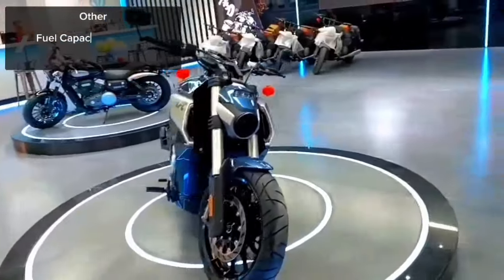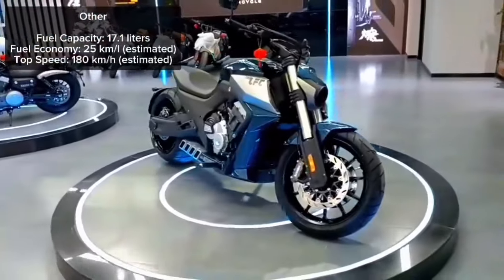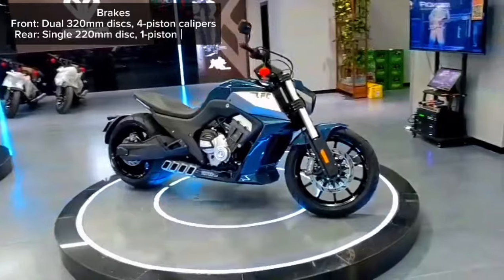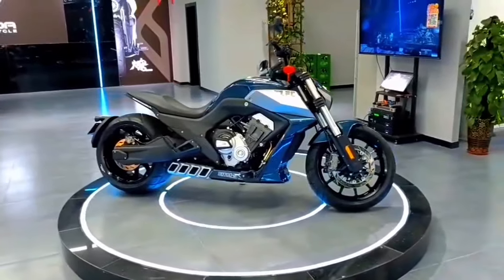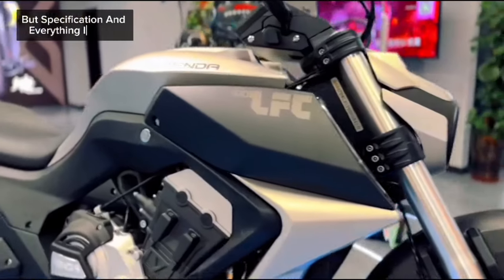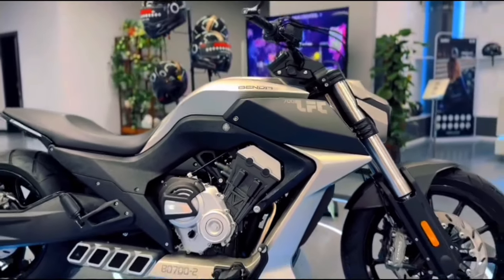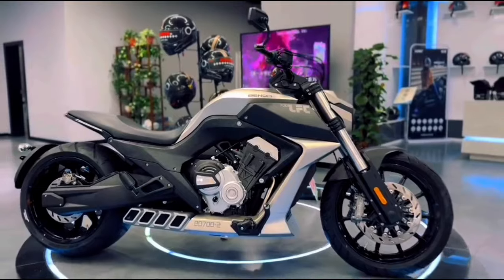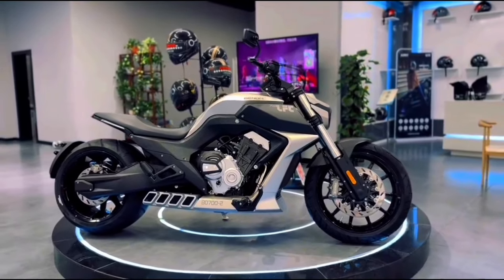Benda LFC 700 Review | Benda LFC 700 Specifications 🔥🔥🔥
Title: Benda LFC 700 Review | Benda LFC 700 Specifications 🔥🔥🔥

Description:

Get ready to experience the thrill of riding a high-performance sport bike! In this video, we're featuring the Benda LFC700, a powerful and agile machine designed for the streets and the track.

With its 680cc 2-cylinder engine, the LFC700 produces 93.8 HP and 63 Nm of torque, making it a force to be reckoned with. Its 6-speed manual transmission and slipper clutch ensure smooth and precise shifting, while its upside-down forks and monoshock suspension provide exceptional handling and stability.

The LFC700's sleek and aerodynamic design is not just for show - it's built for speed and agility, with a top speed of 180 km/h and a 0-100 km/h acceleration of just 3.8 seconds.

Whether you're a seasoned rider or just starting out, the Benda LFC700 is a bike that's sure to put a smile on your face. So sit back, relax, and enjoy the ride!"